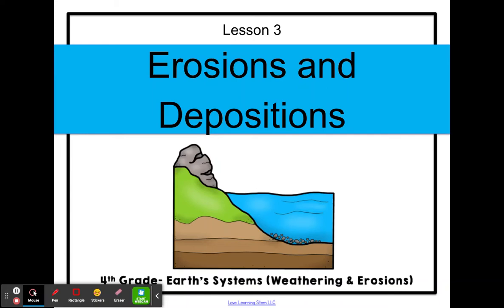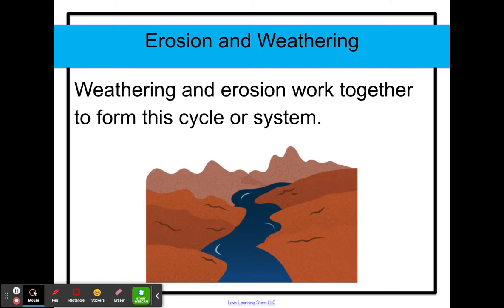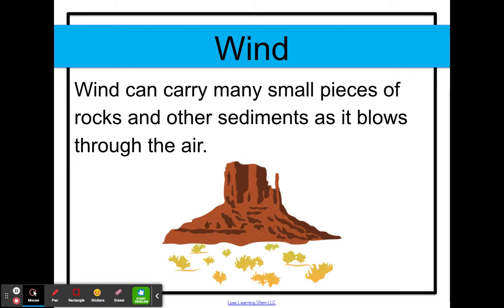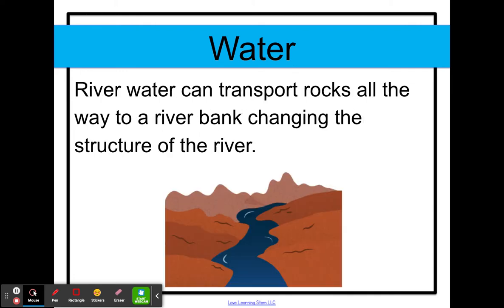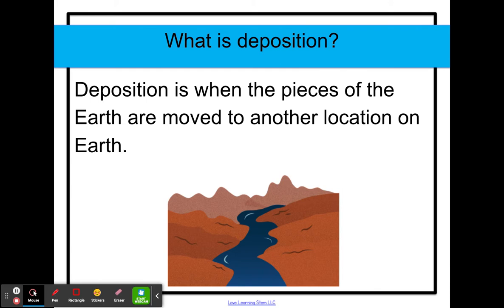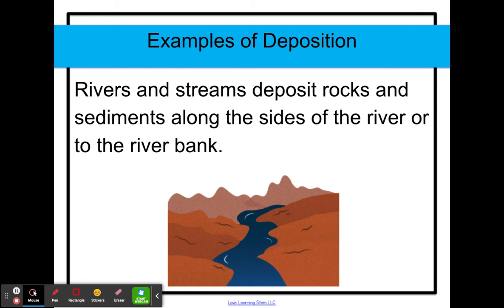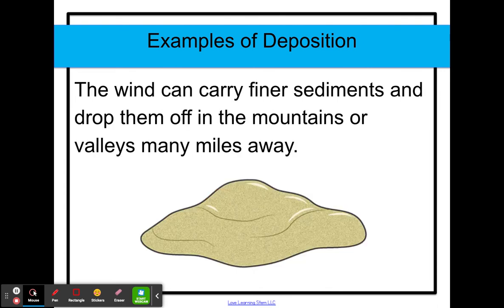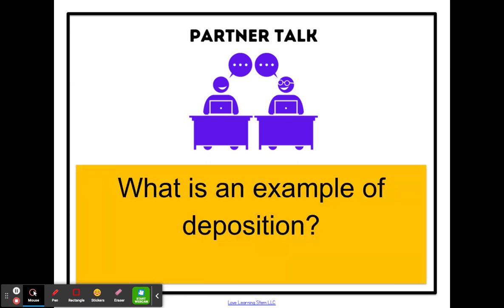Weathering Erosions and Deposition Lesson Slides for 4th Grade NGSS Aligned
Do you need a lesson that is ready to go for weathering, erosions, and deposition? This lesson is perfect for 4th grade, aligned to NGSS standards. Students will be learning more deeply about erosions and deposition.

If you would like to purchase the resource Slides, Google Form, and Student Guided notes that go along these videos, click here... t.ly/zlEY

Make sure to follow along to get all of the updated science and stem videos.

Are you a 4th grade teacher? Get these 50 FREE science writing prompts